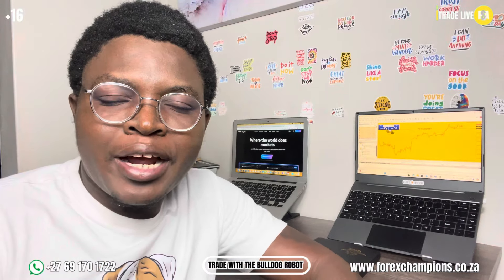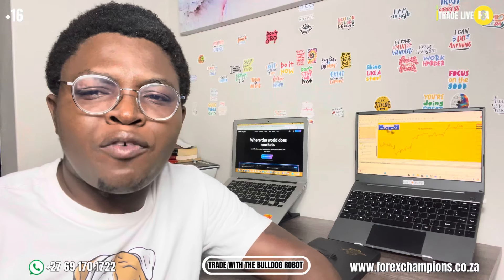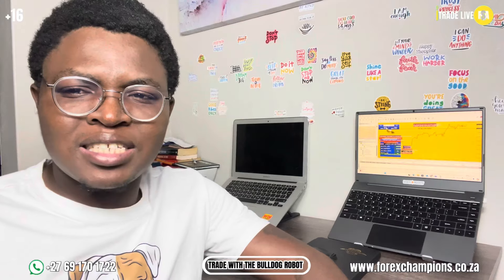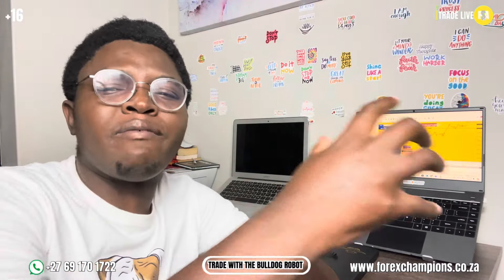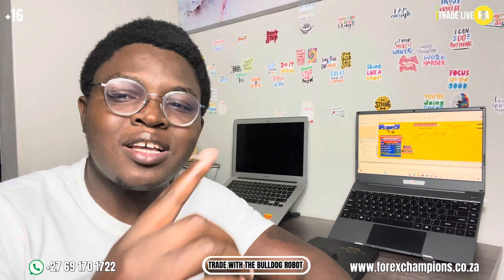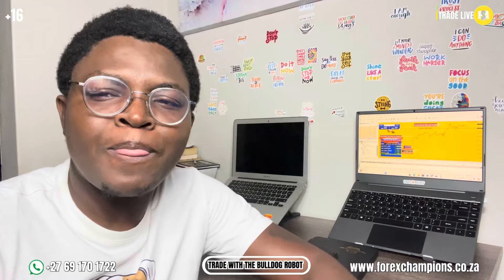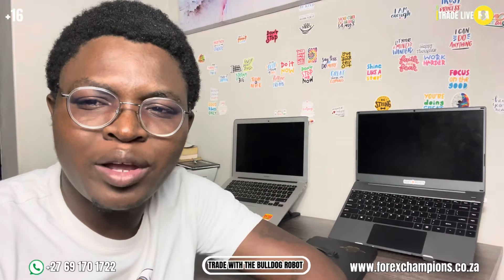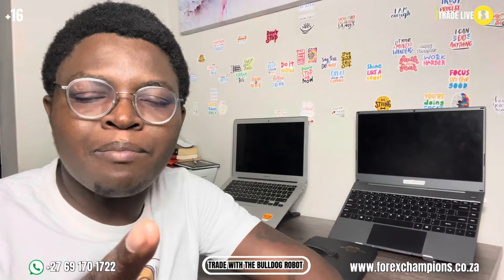The bulldog robot Q&A | This is a must watch video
They have low spreads | They offer low deposits | The offer fast withdrawals | make sure all documents are uploaded.